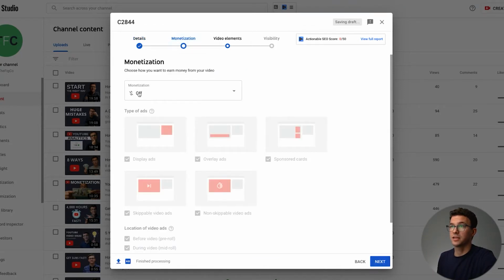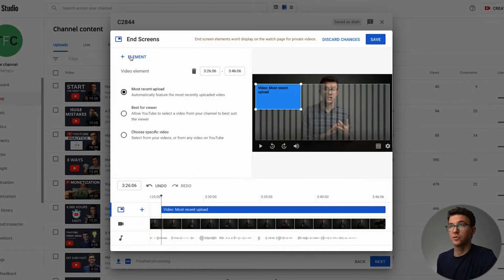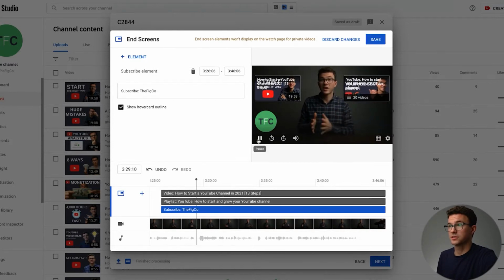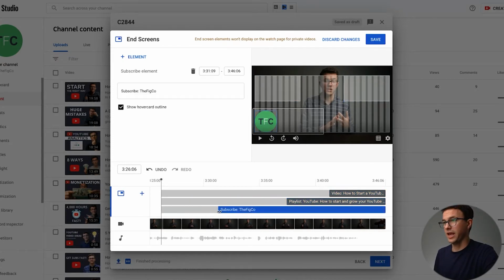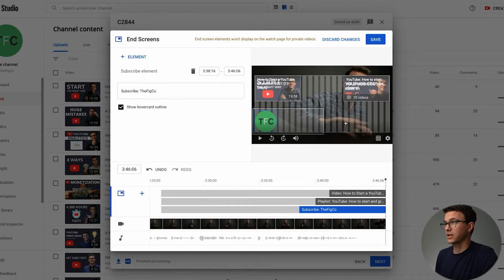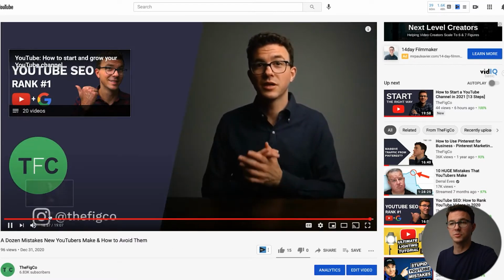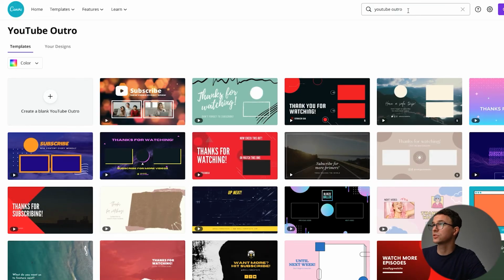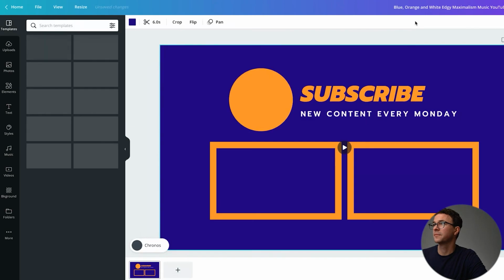How to Add an End Screen to YouTube Videos to Get More Views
Step by step tutorial on how to add an end screen to youtube videos to get more views and watch time. End screens can be a great way to get viewers to continue watching your videos once they finish the end of a video.

Timestamps ⏱
0:00 Why End Screens Are Important
0:29 End Screen Mistakes
1:01 Add End Screen Elements
5:11 Viewer Doesn’t Reach End Screen
8:20 Too Many CTAs
9:15 Not Recommending What to Watch Next